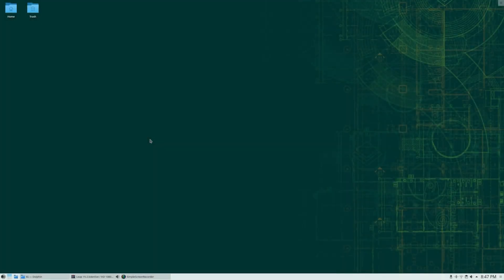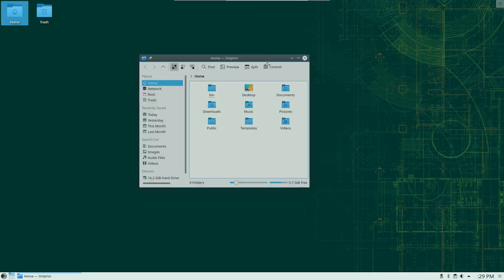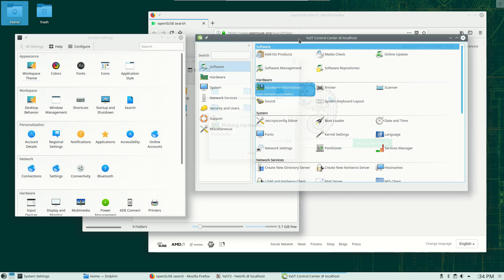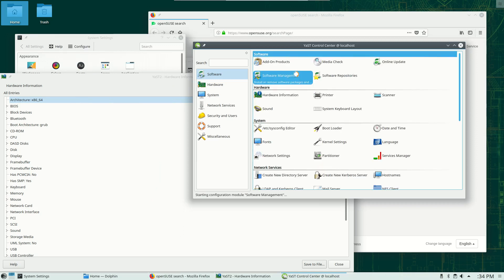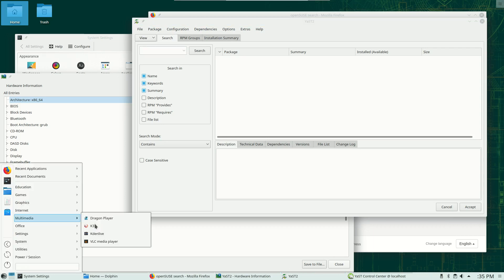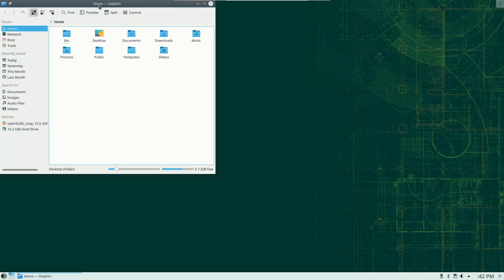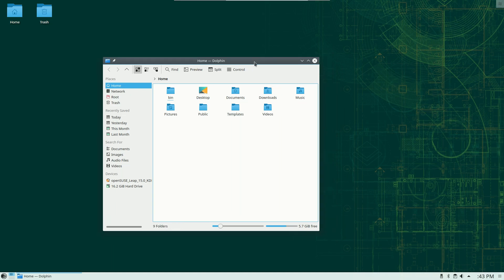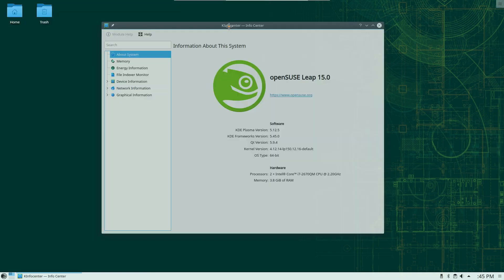openSUSE Leap 15 In-Depth Review - Linux Distro Reviews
What's your experience of openSUSE Leap or Tumbleweed? This could well be the new daily driver for me. Time to check out openSUSE Leap 15 with a magnifying glass.